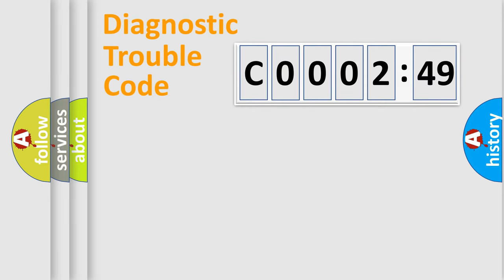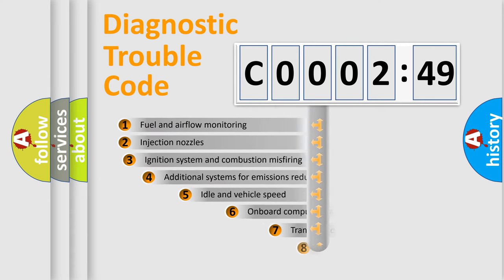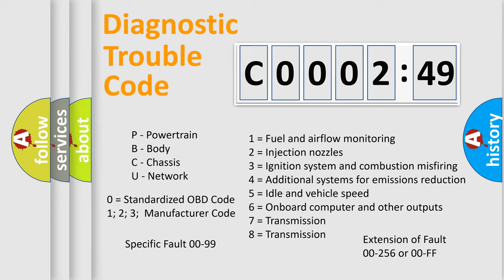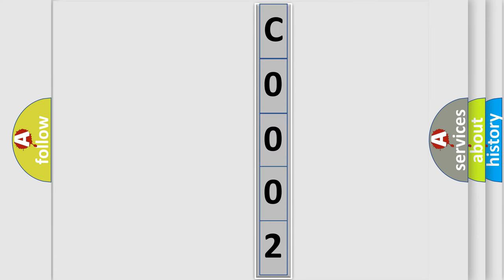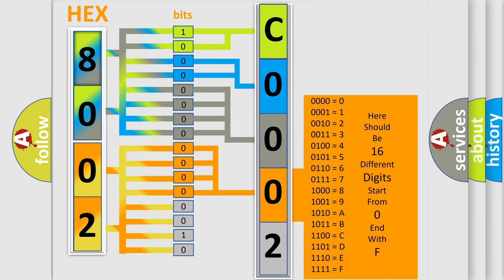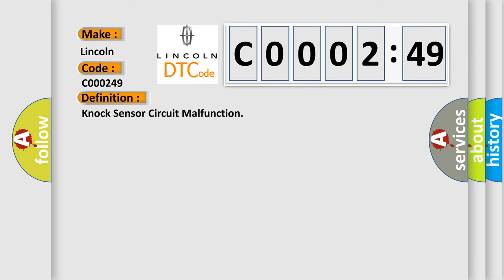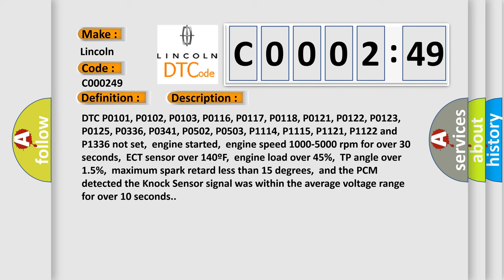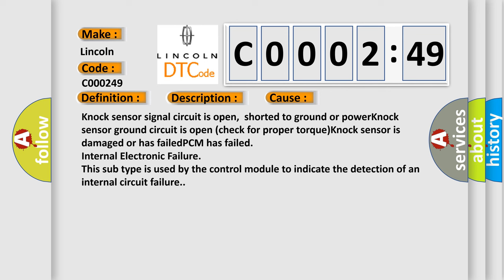DTC Lincoln C0002-49 Short Explanation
Contents:
0:21 Basic DTC analysis according to OBD2 protocol standard.
1:48 Insight into programming
2:58 A diagnostically understandable description of the Diagnostic Trouble Code
3:05 Basic error definition

Make:
Lincoln
Code:
C0002 49
Definition:
Knock Sensor Circuit Malfunction
Description:
Cause:
Knock sensor signal circuit is open,shorted to ground or powerKnock sensor ground circuit is open (check for proper torque)Knock sensor is damaged or has failedPCM has failed
Failure Type:
Internal Electronic Failure
This sub type is used by the control module to indicate the detection of an internal circuit failure.